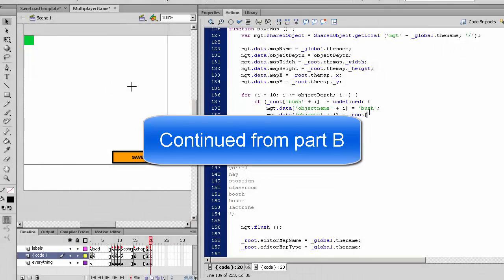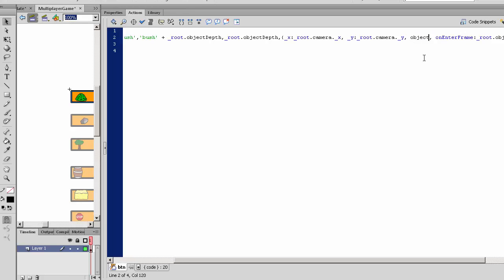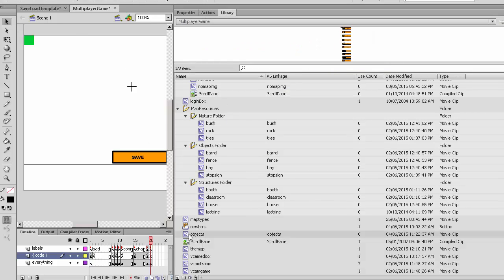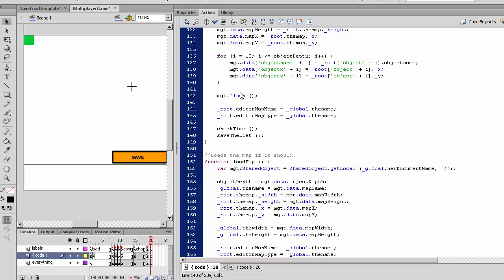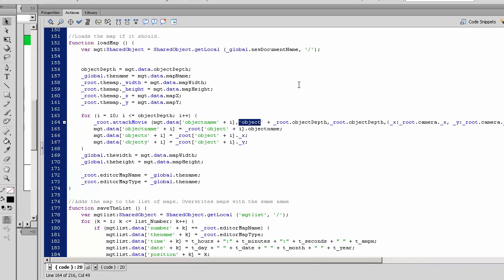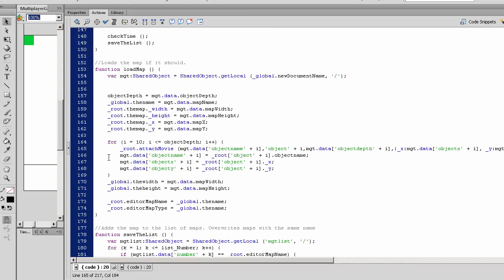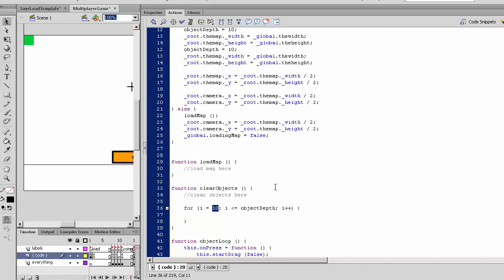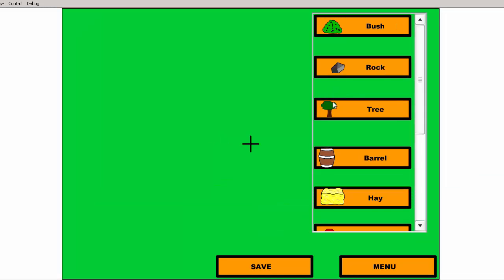Multiplayer Flash AS2 Tutorial 18 C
This is part C of this episode. Go to episode 17 to download the template.

Today, we add the save load template to our game, and make saving maps and loading them possible. We can save as many maps as we'd like, and individually delete them, or all entirely.